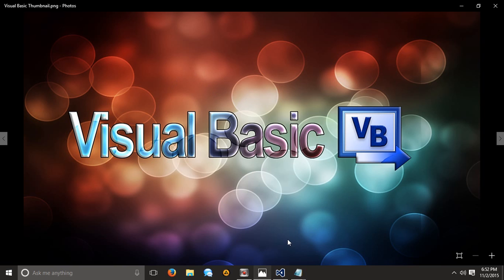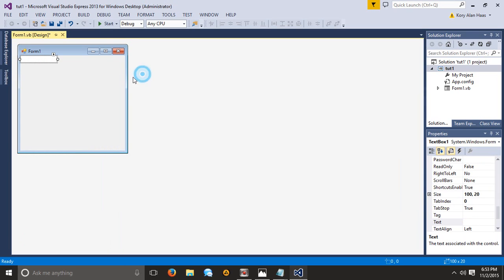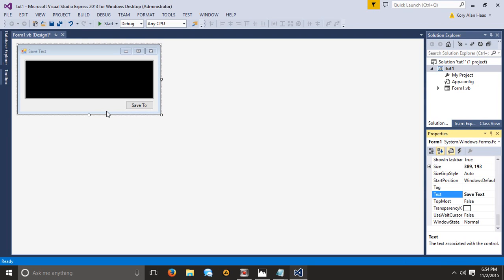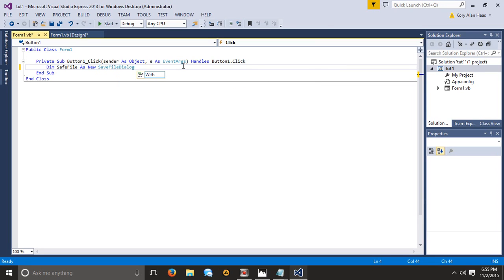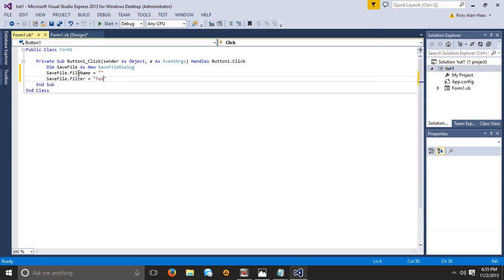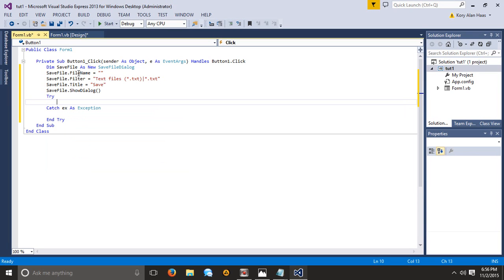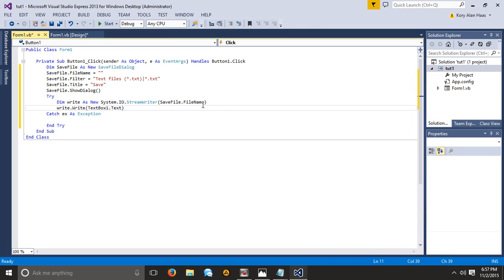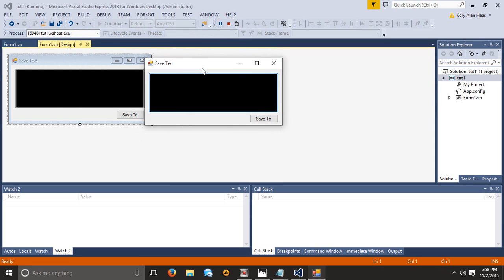#9 Save File Dialog Visual Basic 2013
I have a Facebook, go check it out!